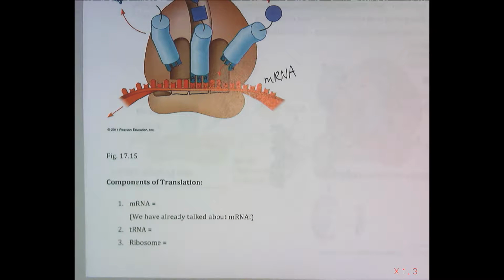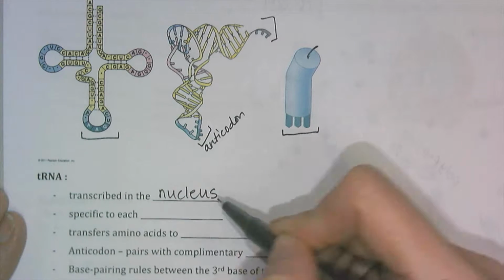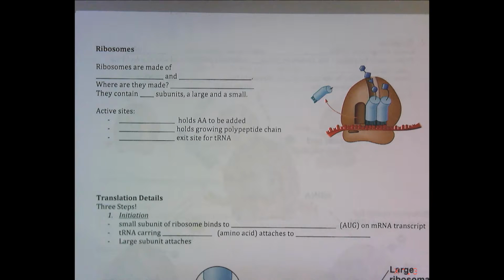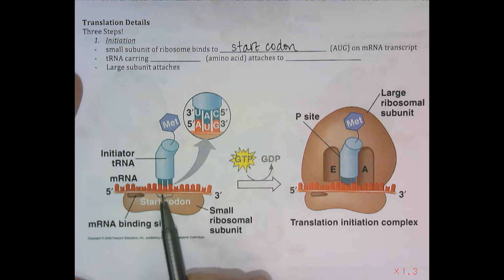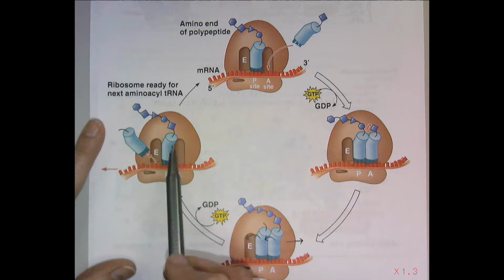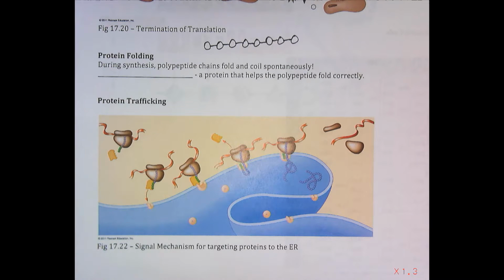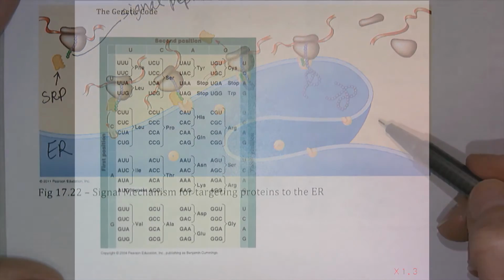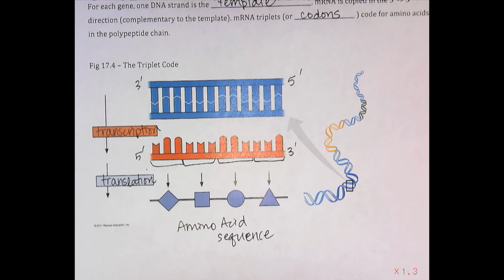Protein Synthesis: Translation (3 of 3)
Protein Synthesis: Translation. PreAP Biology, AP Biology, Undergraduate Biology - tutorial.